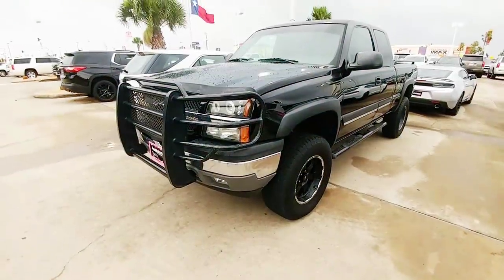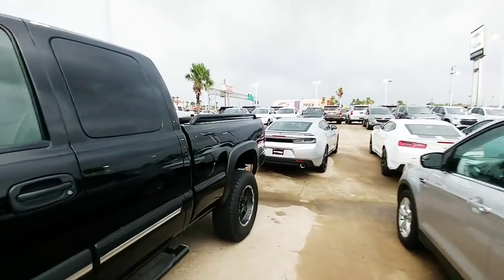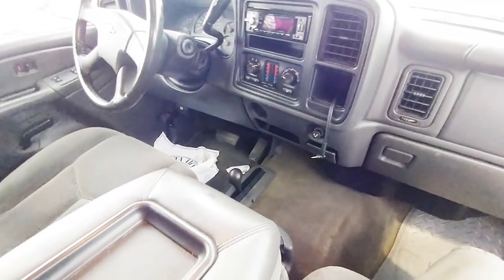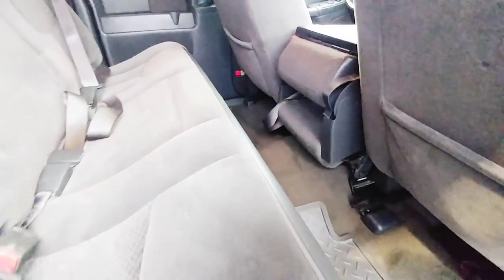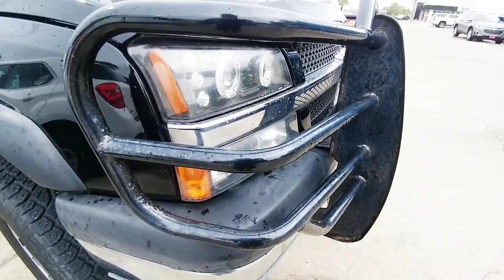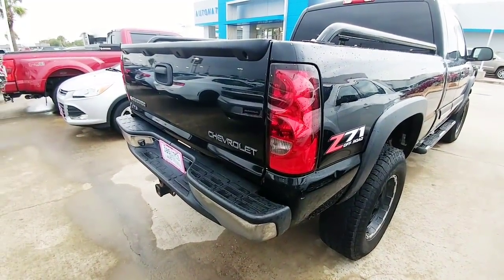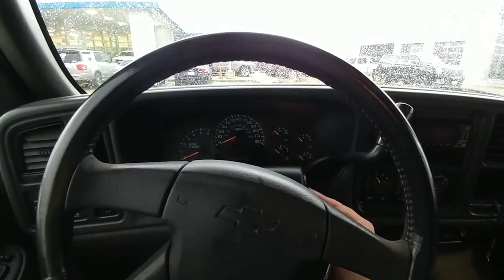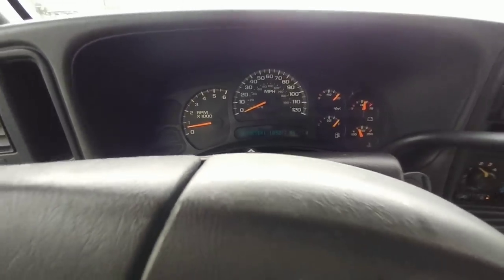The Reveal! We pick up the $10,000 truck!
The correct tow rating for this truck is 7,500lbs.  I apologise for the discrepancy.

RV Accessories:
9 Ft VHB Double Sided Foam Adhesive Tape
3.2" 100lb Round Magnet